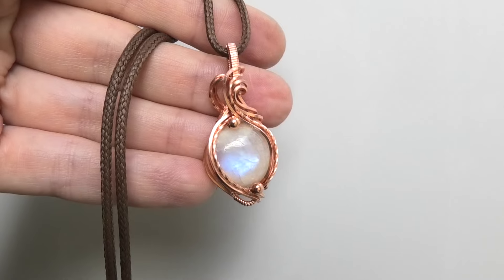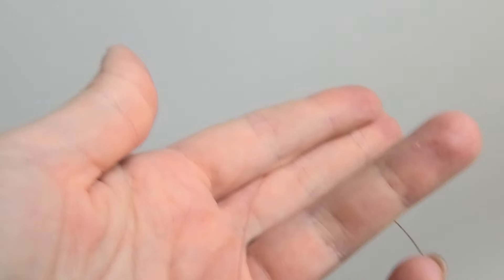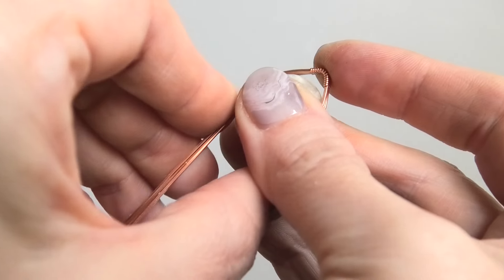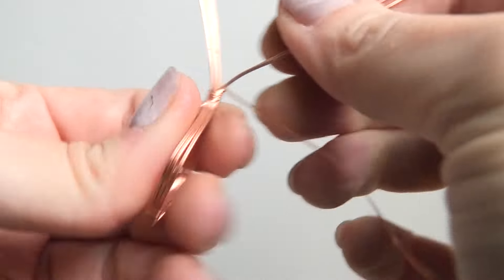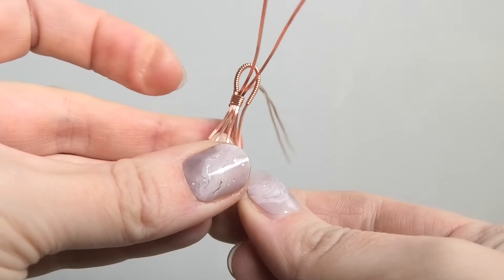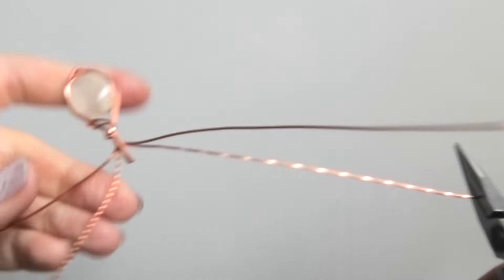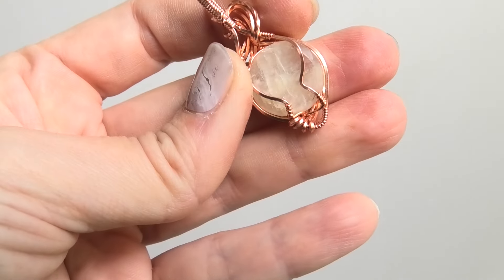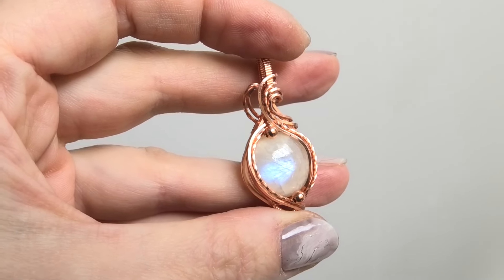Round Cabochon Wire Wrapped Pendant Tutorial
Materials:
3 pieces of square 21 gauge dead-soft wire, 12 inches long
24 gauge half-round dead-soft wire(just keep it on the spool and use as needed).
1 oval or round cabochon, mine is a round moonstone, about 15 mm tall